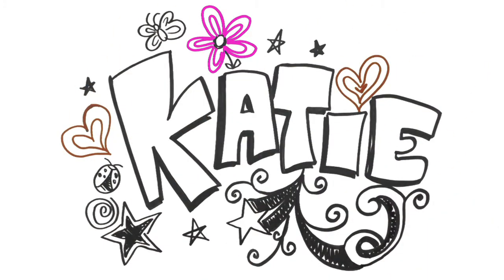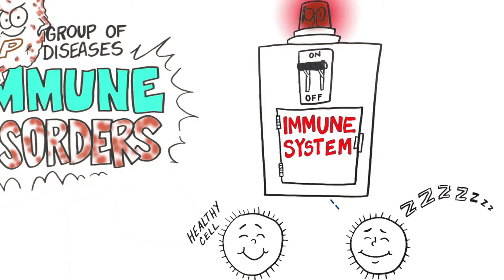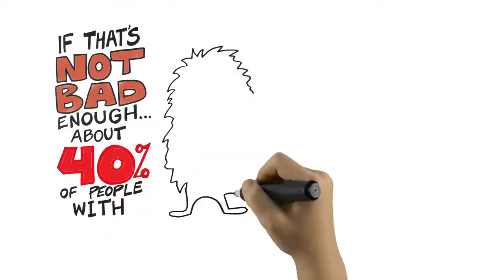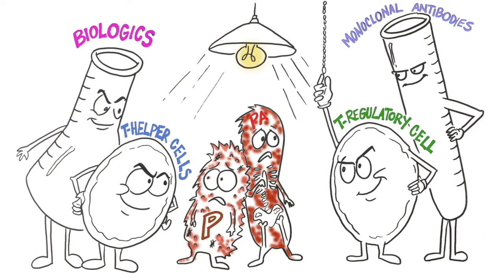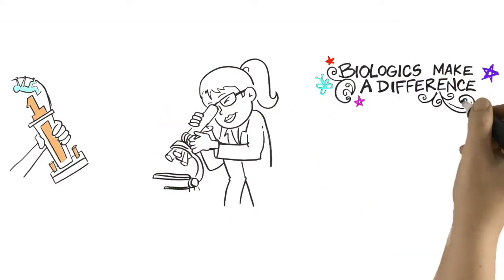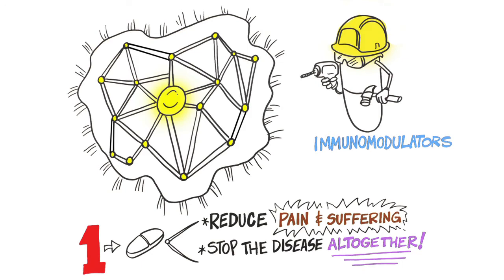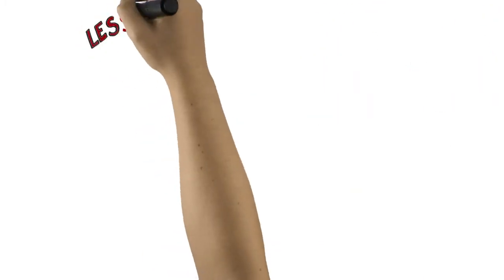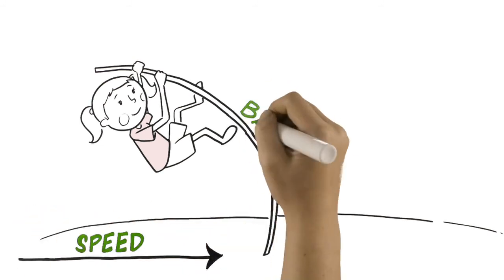World Free From Cancer - Psoriasis - 321 FastDraw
Partial Script:
Hi, I'm Katie. Did you know that nearly 9 million people suffer from psoriasis and related disorders?
Believe it or not, I'm one of them... my illness started when I was 5.  While most people think psoriasis is "just" dry skin, they're wrong, it's much deeper than that.  Even when I don't look sick, there's a lot going on under my skin affecting my whole body.
Lots of people with psoriasis don't ever get properly diagnosed or treated.
Half are only treated for the symptoms, not the actual disease.  And while psoriasis and other illnesses are often inherited, two people in the same family can have different forms and degrees  of the disease.
In fact, Psoriasis is one of a group of diseases called immune disorders --that means there's an imbalance in my immune system --the system that's supposed to keep me healthy mistakenly sends out wrong signals to other cells alerting  them to attack the enemy, a phantom pathogen But really my body is  just fighting ME.
My skin cells go into overdrive, making red, inflamed, itchy and scaly patches.
This is what it looks like . . . but even though some people think it's contagious, it's not
And you can't measure psoriasis by the location of the patches. Psoriasis can suddenly become worse without any changes to the skin.  And having psoriasis is associated with a higher risk of unseen illnesses, such as diabetes, high blood pressure, Crohn's disease, heart attacks and even depression.
Yes... depression... most people like me are embarrassed by the scaly red patches of dry skin...We often hide our skin and pain from friends and family.
If that's not bad enough...
About 40 percent of people with psoriasis will develop psoriatic arthritis, an immune imbalance that spreads to our bones, and that hurts.  I get really painful joint pain.   Like other kinds of arthritis, psoriatic arthritis can cripple people for months or even years at a time.  And unlike other kinds of joint pain,  psoriatic arthritis increases the risk of dying from a heart attack or cancer.  The disease itself can cause me to die 4-5 years sooner than if I didn't have it. At first, doctors could only give me treatment for the skin symptoms of psoriasis. But now there's hope...
Recently, new medicines with big names have been discovered that shut off different sources of inflammation and have helped people, like me, with the most severe forms of psoriasis and psoriatic arthritis.
In fact, when it's under control, balancing life with psoriatic arthritis doesn't have to be the struggle it used to be.
Just look at my sister, Sam.  She's 17 years old now and quite an athlete.   When she was younger like me, she enjoyed dance gymnastics and pole-vaulting until she was diagnosed with psoriatic arthritis.
She was treated with a drug that shut down her immune system.  It worked for a couple of years but then the pain and swelling RETURNED.   She needed a higher dose of an older, earlier drug but it was more than her body could tolerate and she couldn't do anything.  Something had to be done.
Thankfully, really smart innovative researchers developed newer, more targeted treatment.
Sam's rheumatologist put her on the latest medicines that shut down specific parts of the immune system.   Soon after starting the new therapy,  Sam told Mom and Dad that she never knew she could  feel so good.   And today Sam does gymnastics, soccer and pole vaulting.
And, just like Sam got better at pole vaulting through practice,
doctors and scientists got better at finding the root cause of psoriasis by learning how biologics were  making a difference.  They found that there are several genes that cause different forms of psoriasis.  And they learned that, just like many other diseases, shutting down immune signals is important but it would be even better to treat the disease before it spreads  and then come up with the right combination of treatments and lifestyle changes to keep immune disorders in check.
Now, scientists and innovators are developing treatments that just don't pull the plug on the affected parts of the immune system but actually restore the balance itself.
These drugs are called immunomodulators.   And they work by going inside cells to re-establish the connections between immune regulators.   That means it might be possible to take one pill that would not only reduce pain and suffering but actually stop the disease altogether...